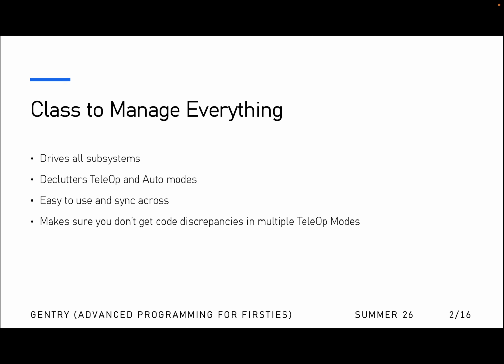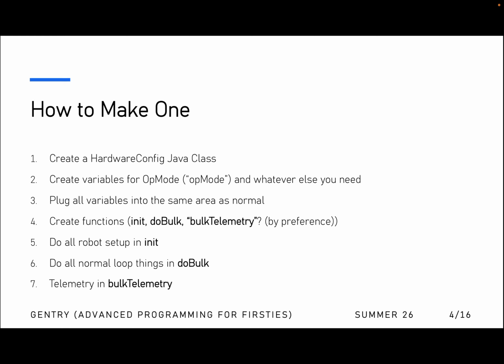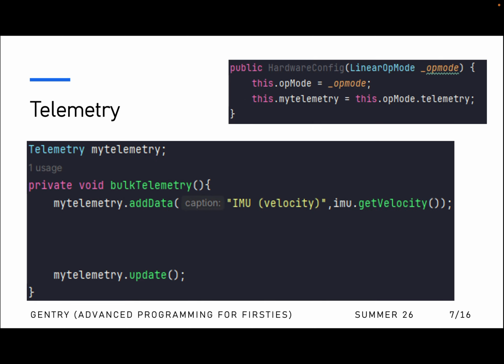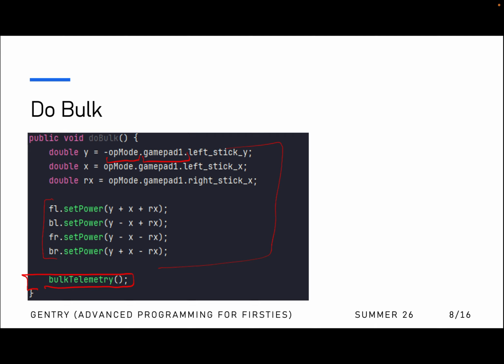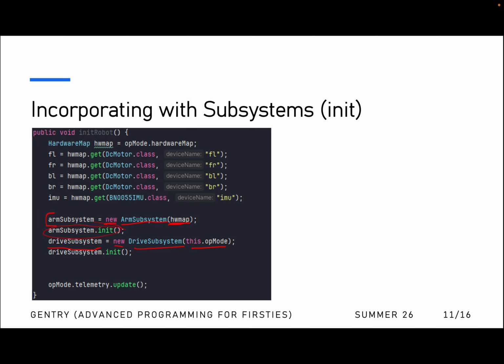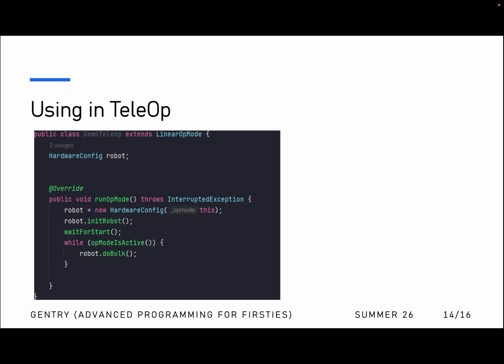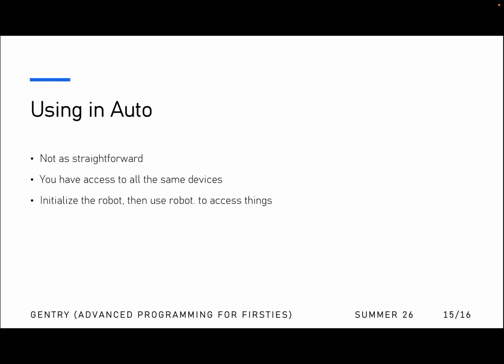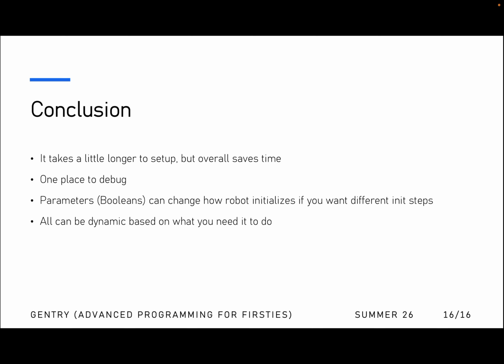Hardware Classes, Lecture 05